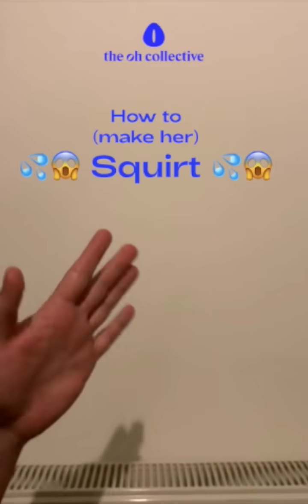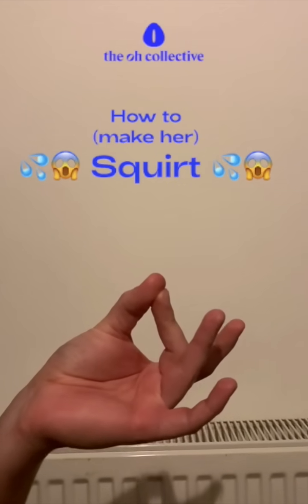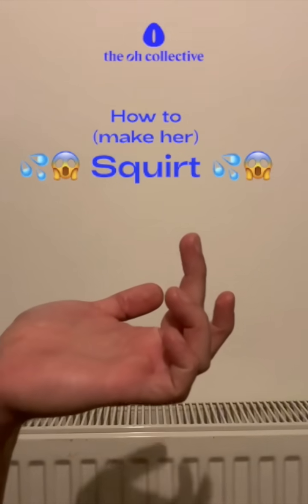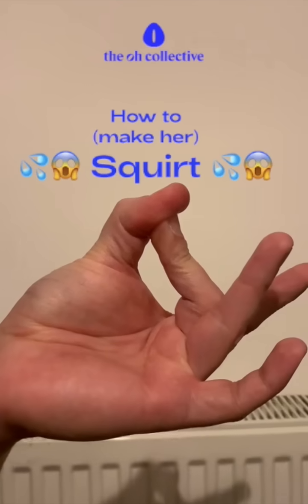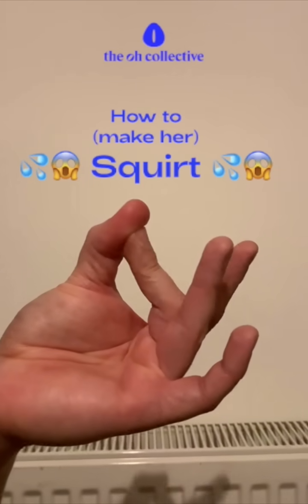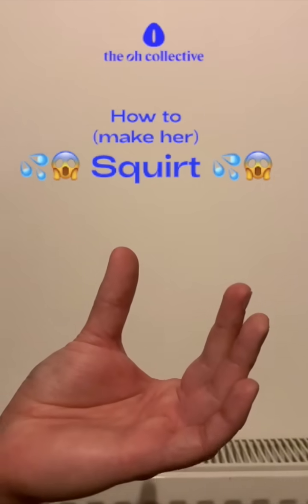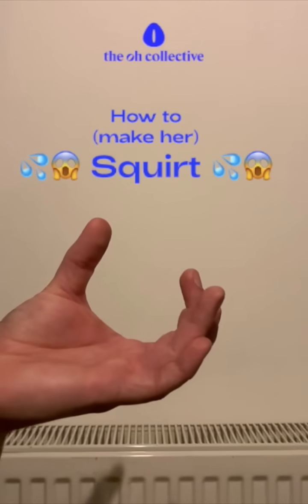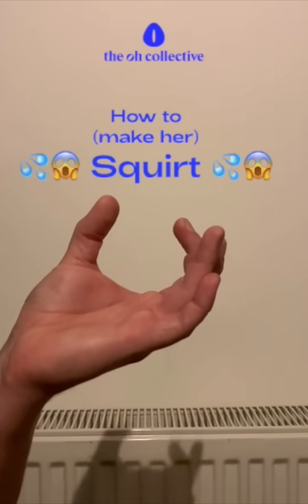How to make her squirt | Instructional video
The exact way to make her squirt 💦

💚 💜  The Oh Collective is on a mission to normalize sexual wellness and pleasure for all women around the world.